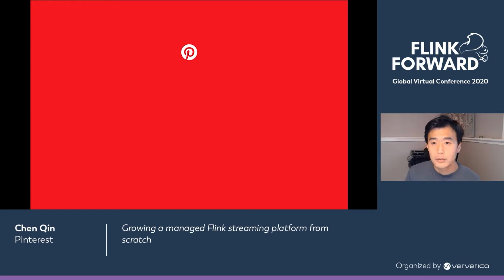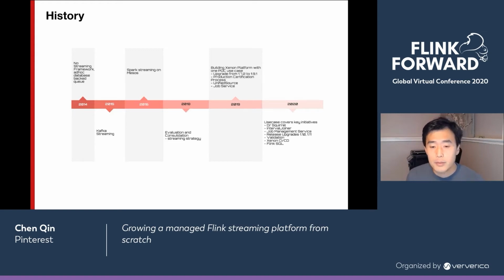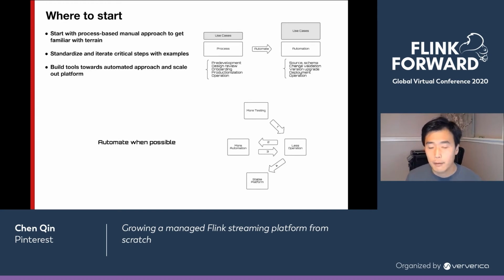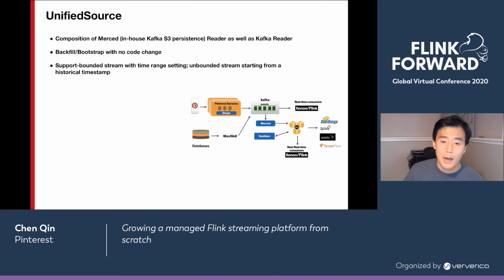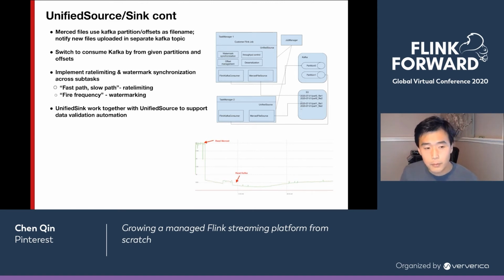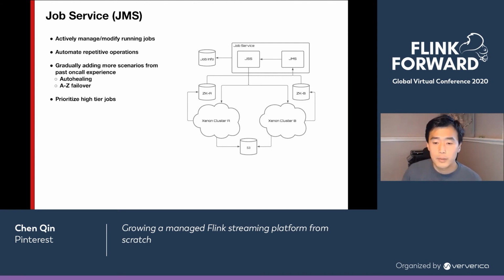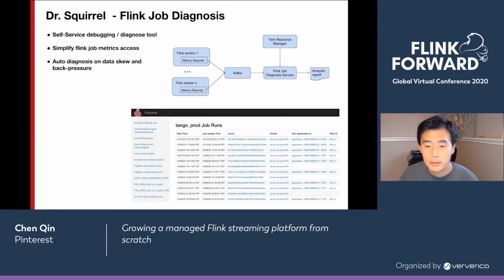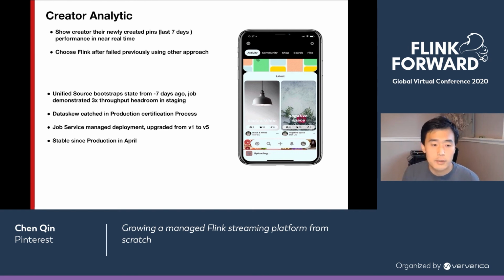Growing a managed Flink streaming platform from scratch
Facing quick adoption of Flink, onboarding and proactively managing many jobs has become one of the biggest challenges to the Flink platform team at Pinterest. In the past several months, we’ve gone from having no users to having more than 25 projects building out Flink jobs on our platform in H1 and we have productionized more than 27 of their jobs by the end of H1 2020. Needless to say, we are working hard to keep up with the demand for better job tracking, validation automation, and resource management.

In this video, we discuss some of the processes and tools we have been building to ensure the scalability and efficiency of our Flink platform. First, we will talk about JobService, our Flink job lifecycle manager. Then, will discuss our configuration-driven unification of FileSource(sink) and KafkaSource(sink) along with CI/CD pipeline. and how we use this unified source(sink) to backfill and validate a job’s ability to run at higher QPS with expected outcome as well as ensure it not wasting resources.